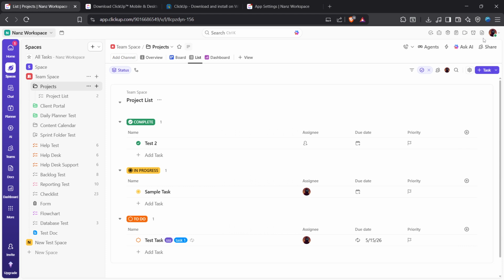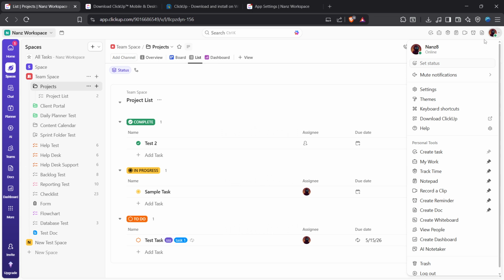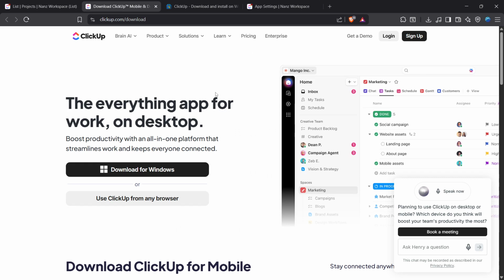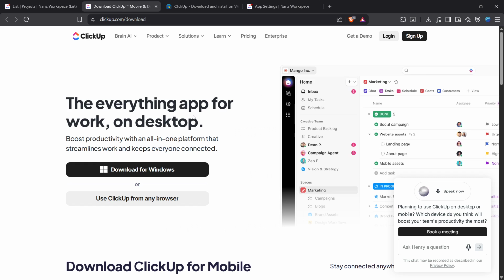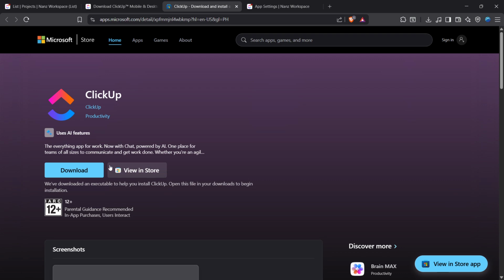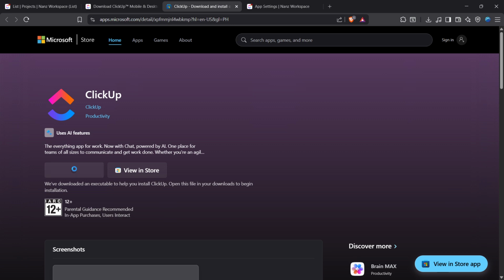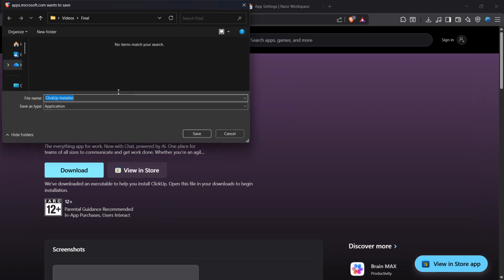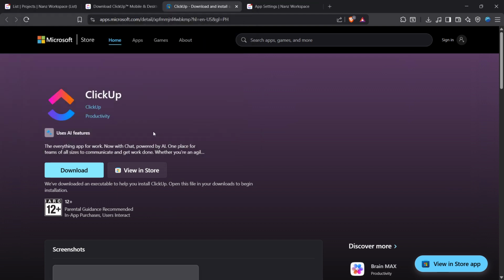How to download ClickUp on PC (Step By Step 2026)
How to download ClickUp on PC